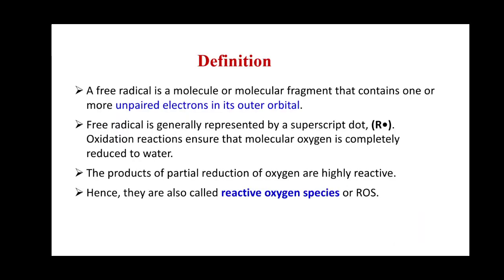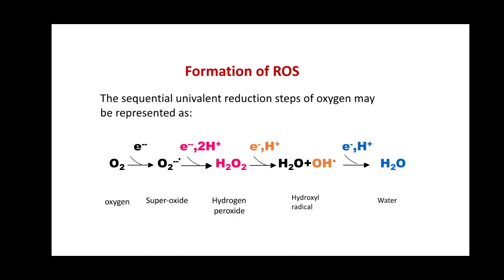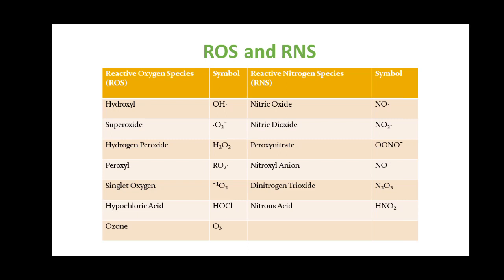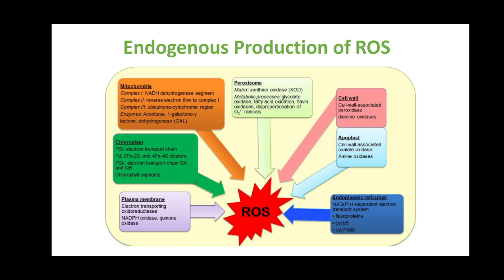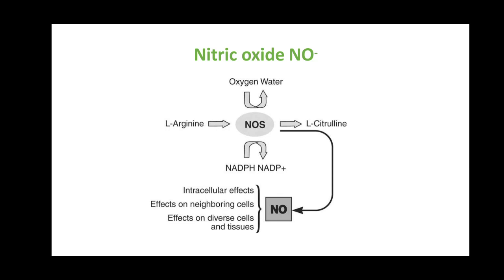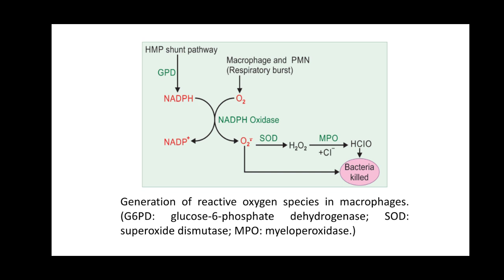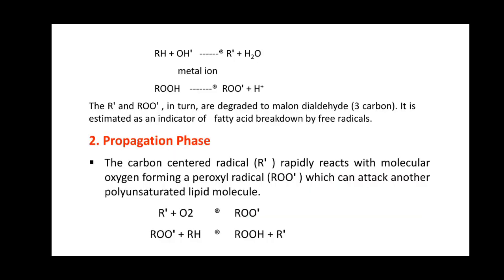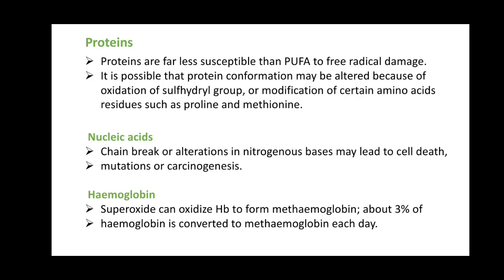20 05 2020 Biochemistry Free radicals